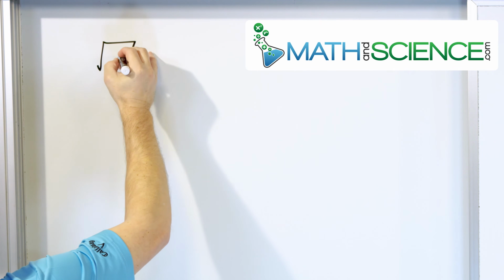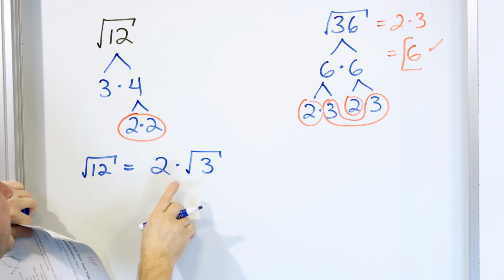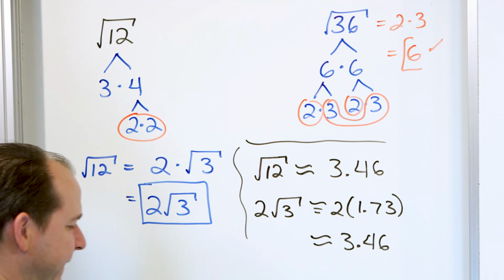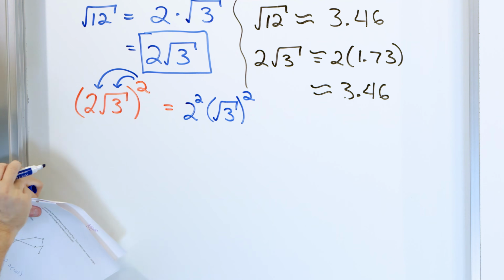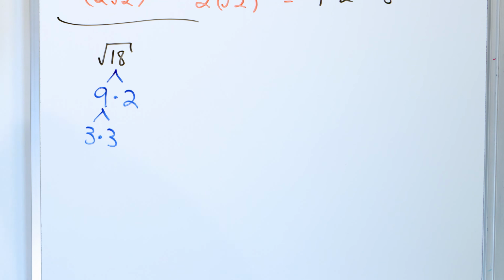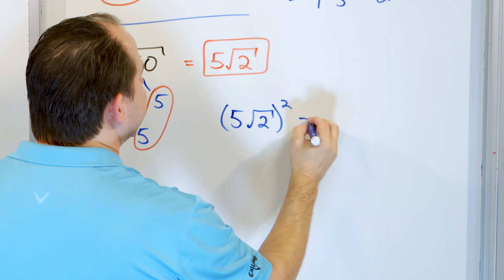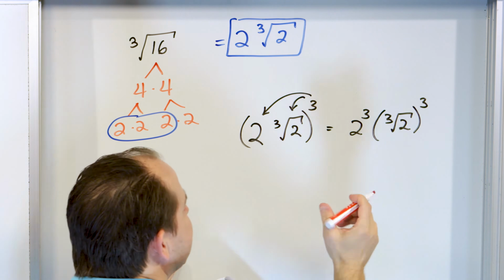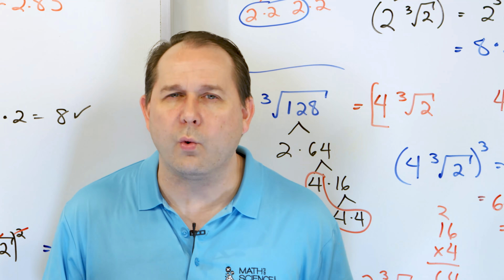Simplifying Radicals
This tutorial offers a comprehensive look at simplifying radicals, an essential skill in algebra and higher mathematics. Simplifying radicals involves expressing radical expressions, like square roots or cube roots, in their simplest form. This process is vital for solving various mathematical problems and understanding more complex algebraic concepts.

The video begins with a basic introduction to radicals and the principles behind simplifying them. We then guide viewers through a step-by-step process of breaking down radicals into prime factors and identifying perfect squares or cubes within these factors. This technique simplifies the radical to its most basic form without changing its value.

Throughout the tutorial, a variety of examples are provided to demonstrate different scenarios and techniques for simplifying radicals. These examples ensure that viewers understand the concept thoroughly and can apply the methods to different types of radical expressions.

Whether you're a student grappling with algebra, a teacher seeking an effective way to instruct students, or simply refreshing your math skills, this video provides a clear and concise guide to mastering radical simplification. Join us to enhance your mathematical understanding and problem-solving abilities.